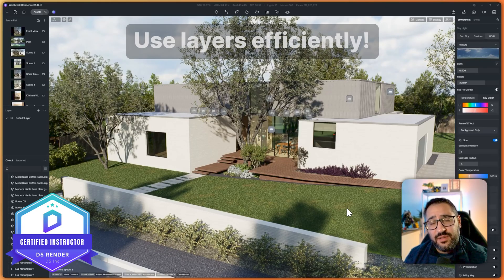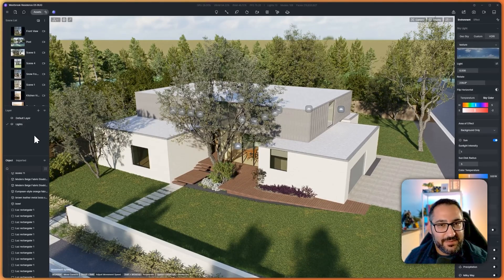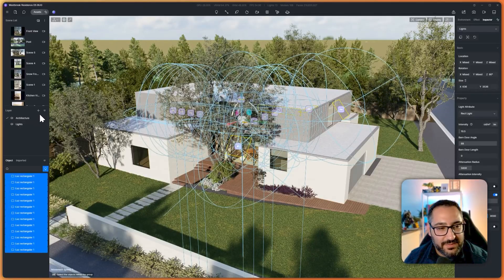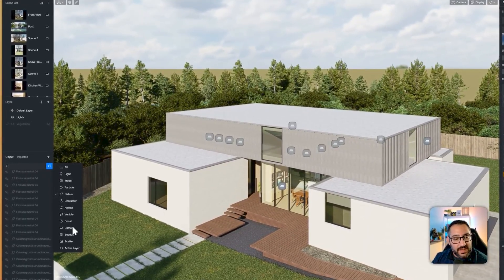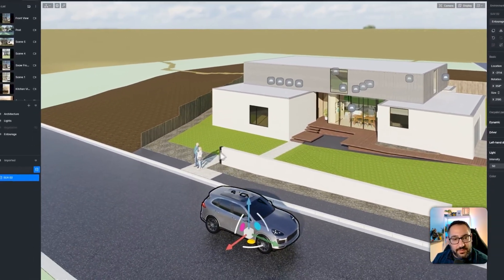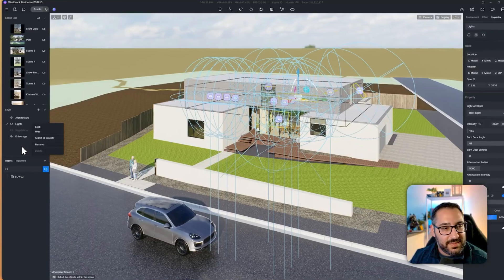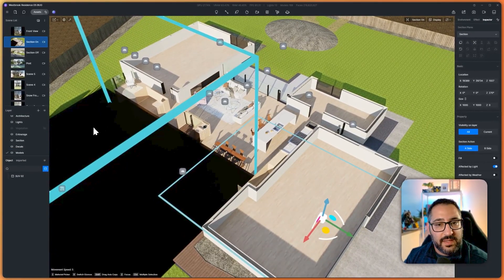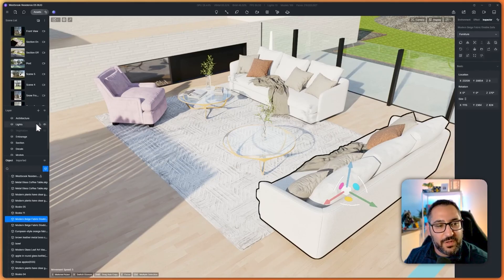This Simple Layer Trick Will Save You Hours in D5 Render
🫠If your D5 projects are a complete mess, you're not alone. In this video, I'll show you the fastest way to clean up your scenes using layers — and why it makes a huge difference when working (or handing off your files). Quick tips, real workflow examples, and a few tricks you might not know.

Editor: @lovelyghostt

📖 Chapters:
00:00 Introduction
00:14 Layer Area Explained
00:58 Organizing Layers
02:22 Vegetation and Scatter Layers
04:05 Entourage
05:10 Section Plane and Scenes
06:55 Optional Layer Types
08:14 FInal Thoughts